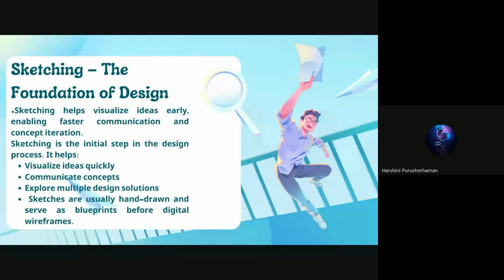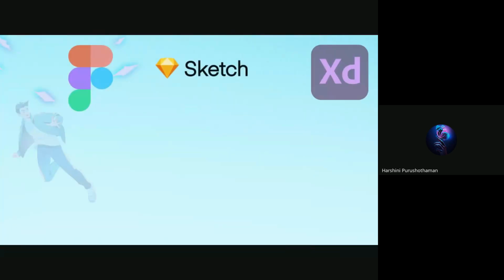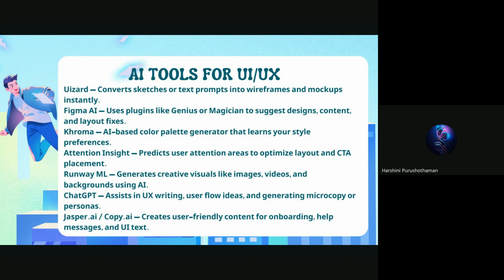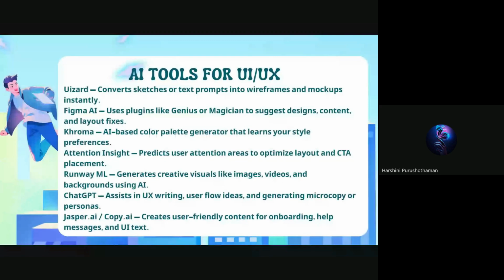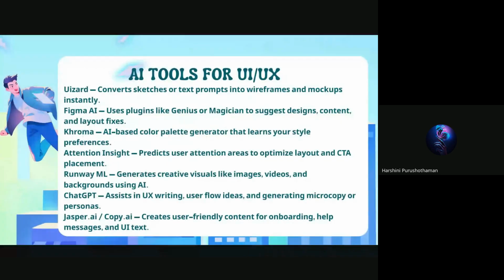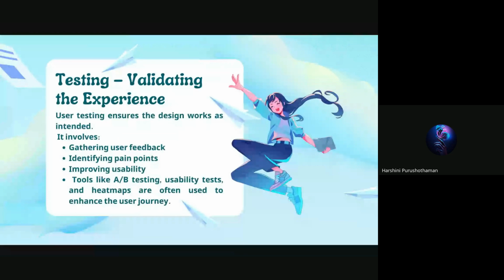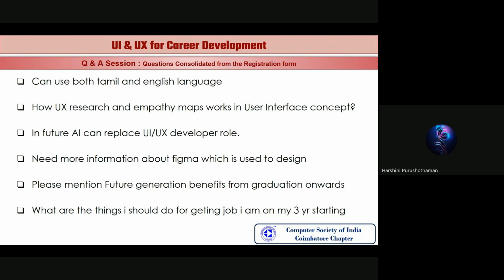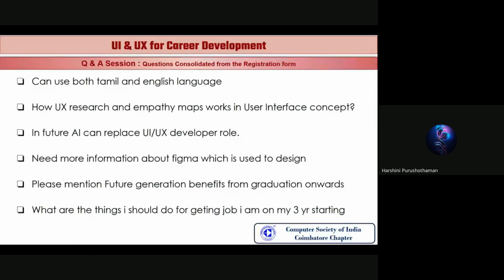UI and UX for career development